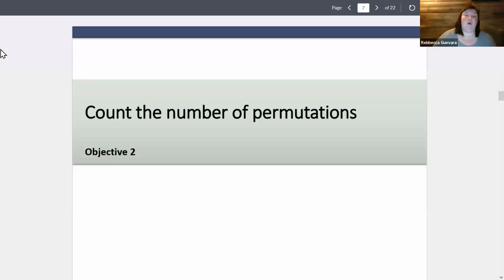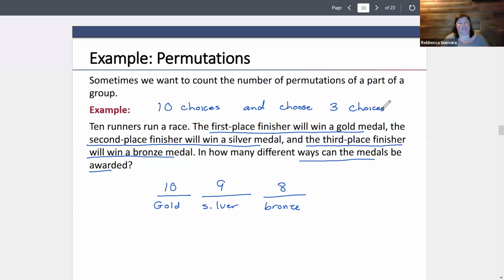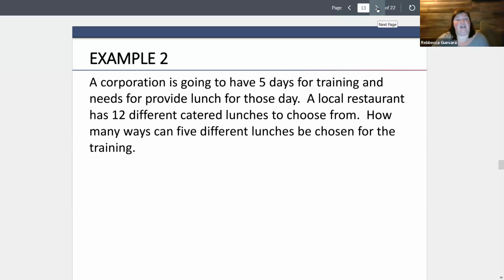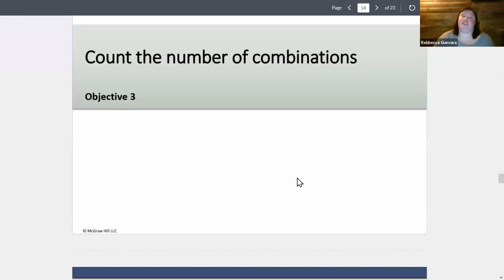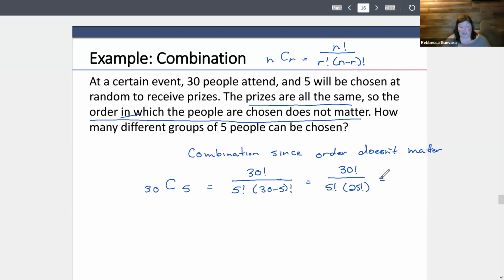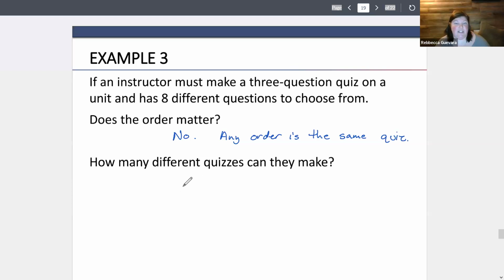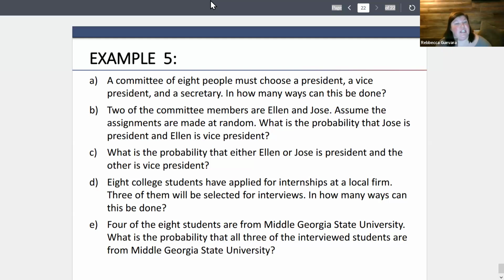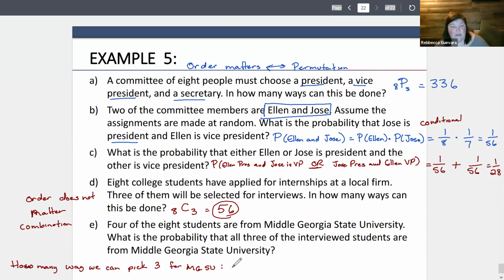Navidi Stats: Section 5.4 - Permutations and Combinations